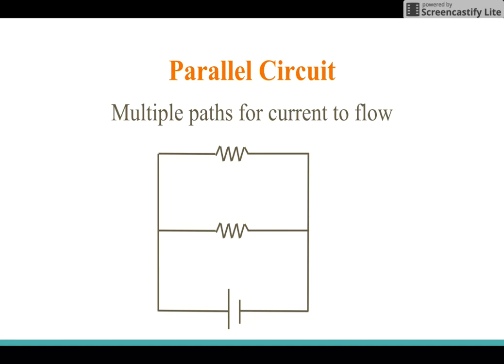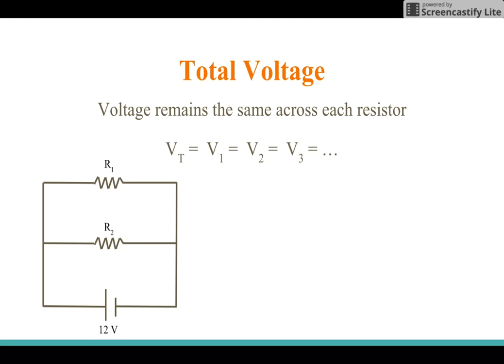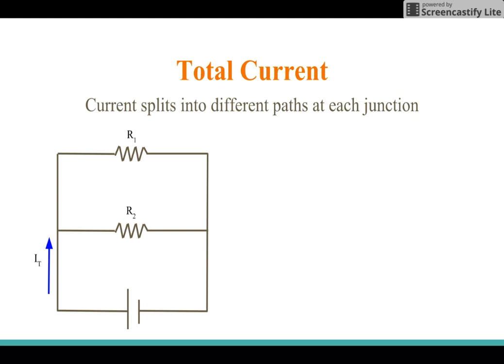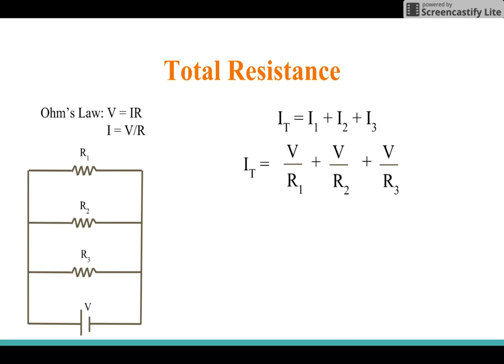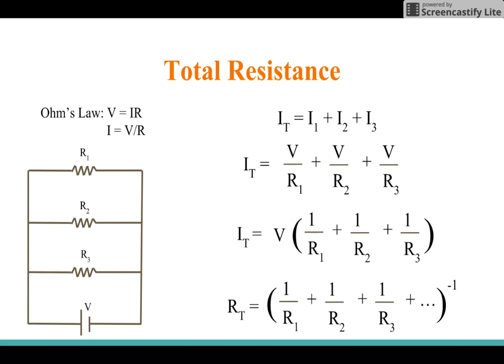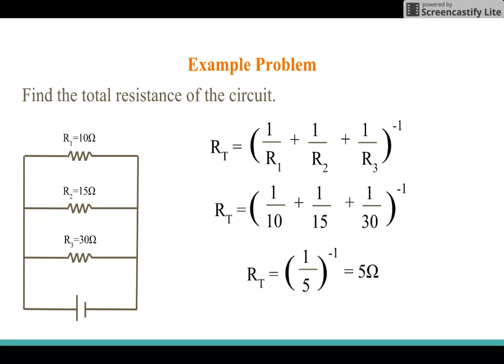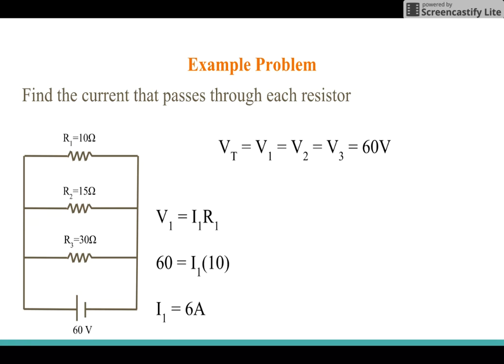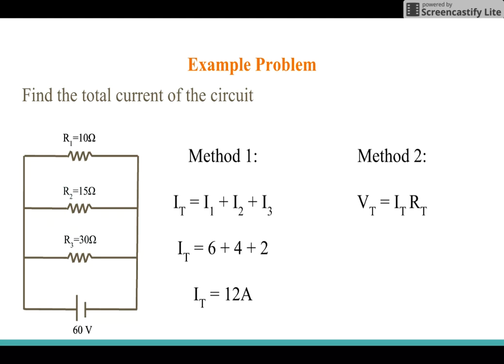Parallel circuits by Linus Wang